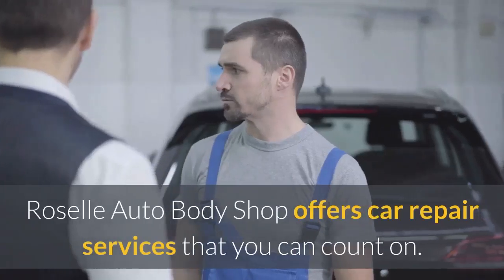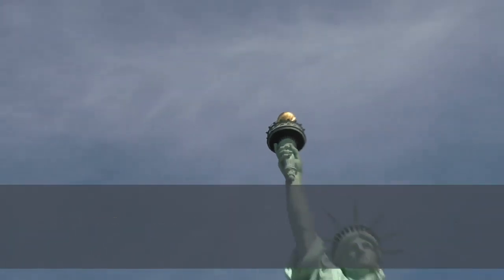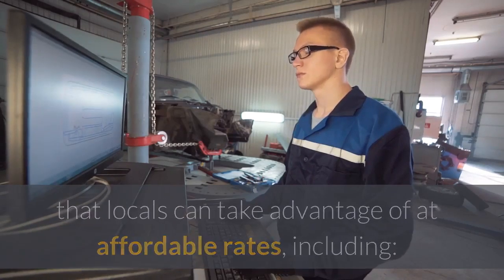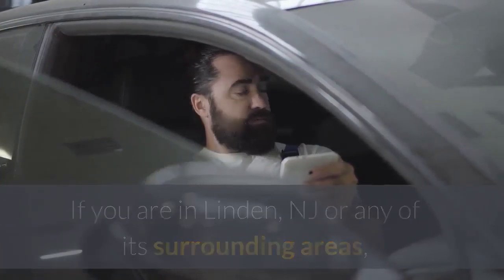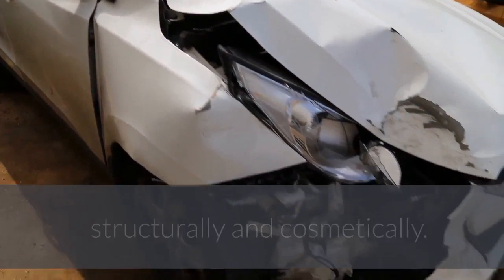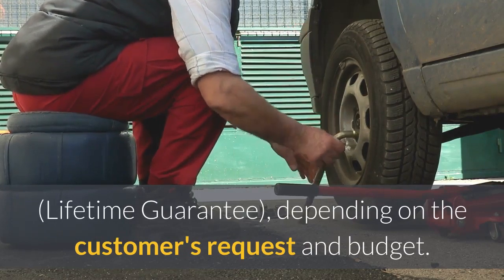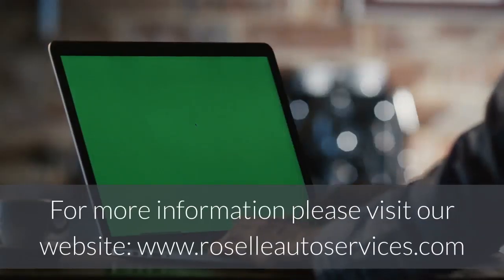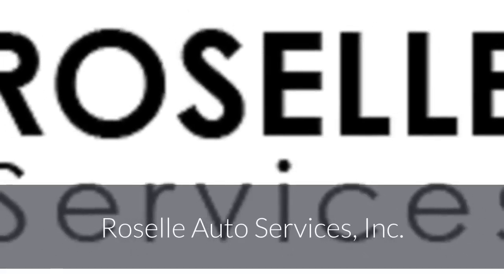Collision Repair Technician Linden | Roselle Auto Services, Inc.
Roselle Auto Services, Inc.

Roselle Auto Body Shop offers car repair services that you can count on.
We offer a variety of services that locals can take advantage of at affordable rates, including: paintless dent removal, paintless dent repair, dent removal, dent repair, auto painting, frame straightening, frame repair, collision repair and more. We provide everything that you need in terms of auto body work. If you are in Linden, NJ or any of its surrounding areas, make an appointment to come and see us today. Our team of auto body repair experts at Roselle Auto Services can essentially restore your vehicle.
We specializes in repairing late model vehicles. Our collision shop will put your vehicle back to pre-accident condition, structurally and cosmetically. Using factory specification we straighten the frame or unibody to its pre-accident condition, parts are replaced with OEM, (Original Equipment Manufacturer), reconditioned, or with Aftermarket Parts, (Lifetime Guarantee), depending on the customer's request and budget. We then refinish the repaired or replaced parts with a factory package paint. This is the same paint that is used at the factory when the vehicle was originally built. This way we can assure the same color quality and texture as the factory finish.